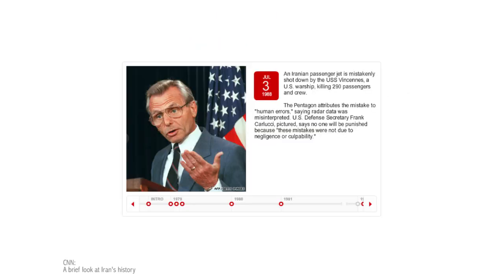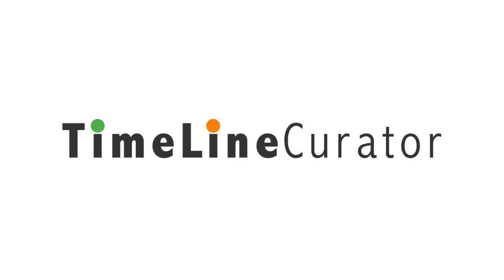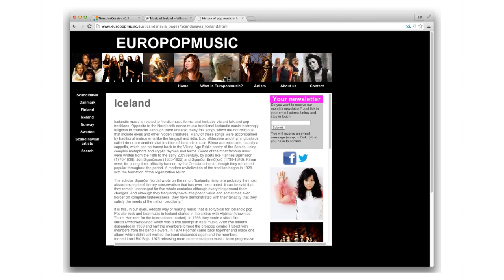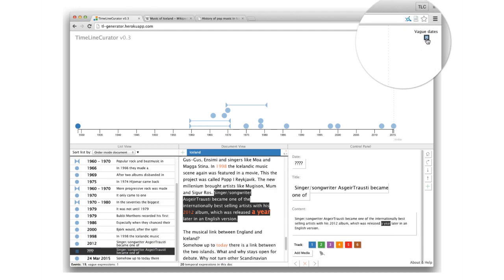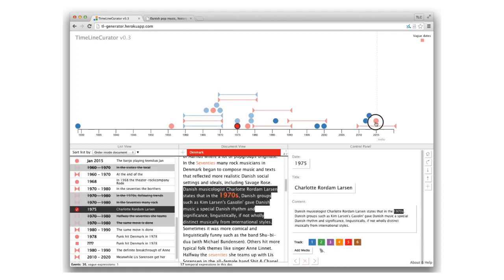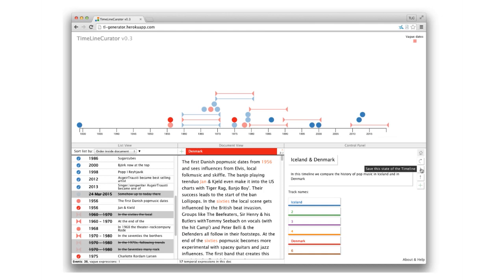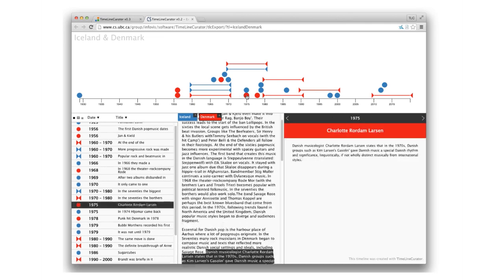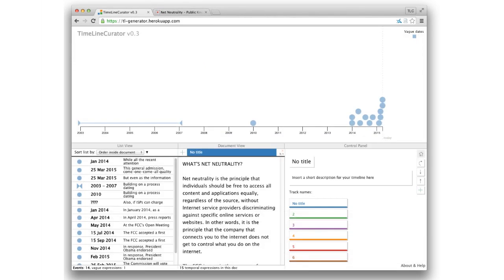TimeLineCurator: Interactive Authoring of Visual Timelines from Unstructured Text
Authoring tool for journalists and others who want to quickly create timelines from free-form text. Companion video to 2015 VAST (TVCG) paper by Fulda, Brehmer, and Munzner.